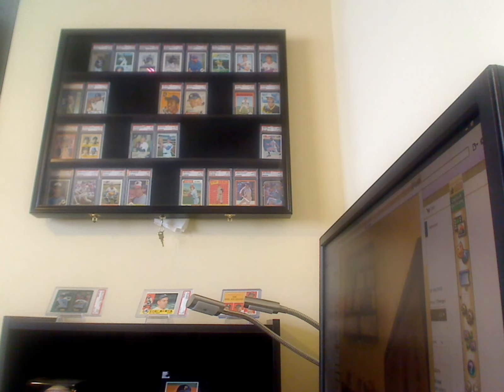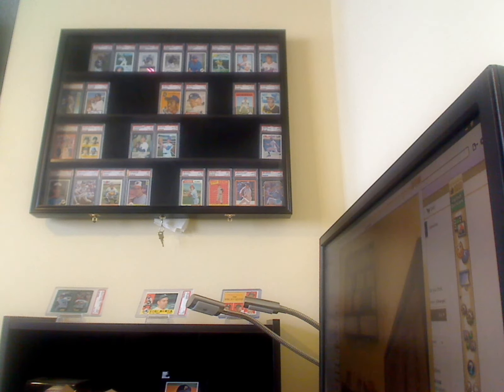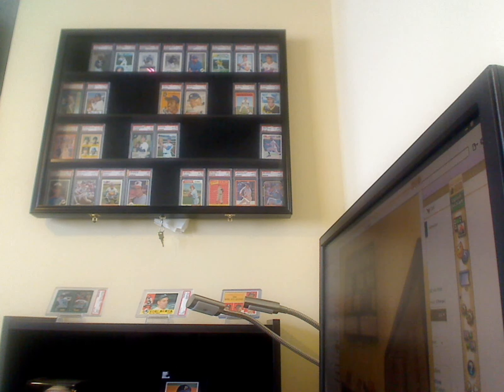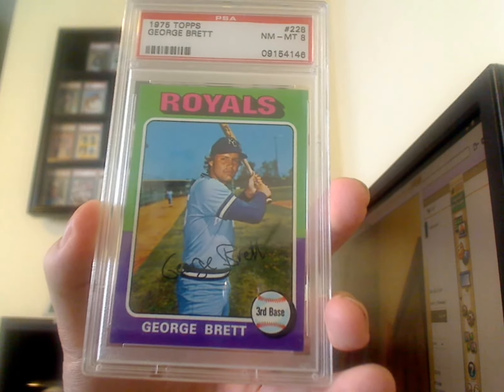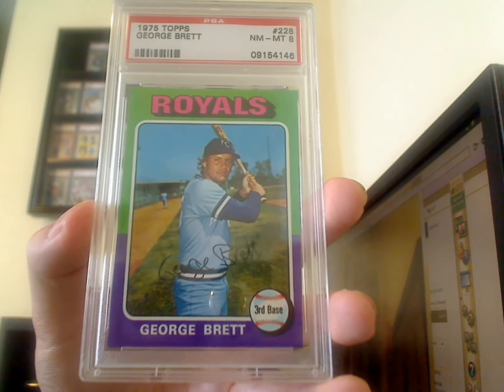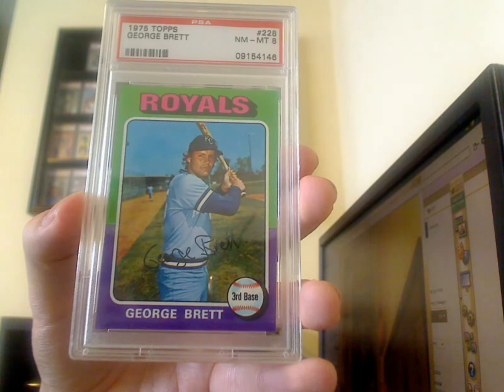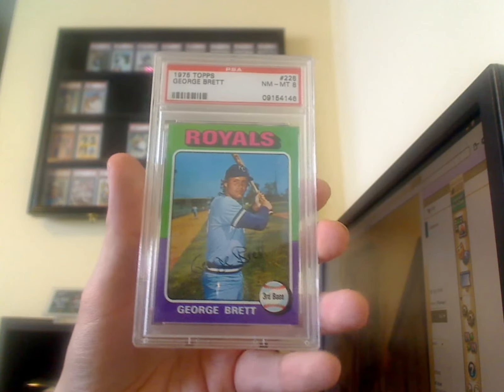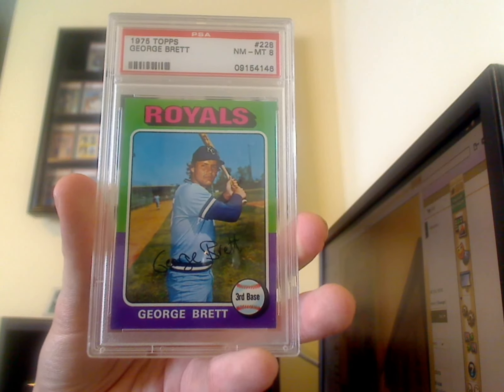1975 Topps George Brett PSA 8 NM-MT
Vintage is King! Enjoy and let me know what you think